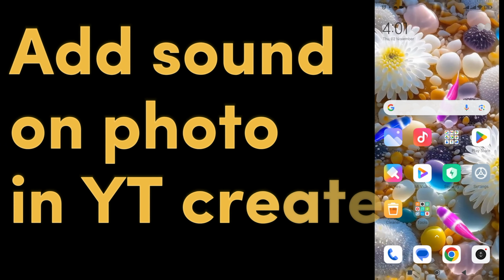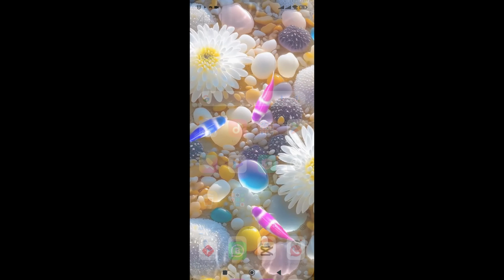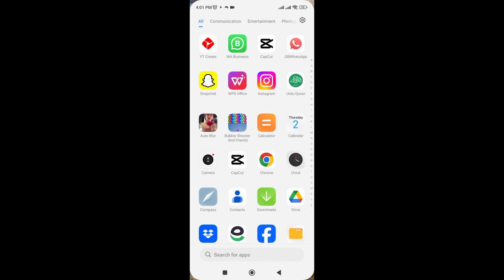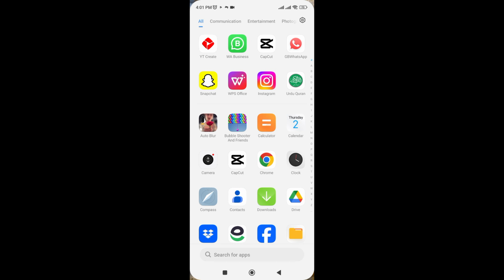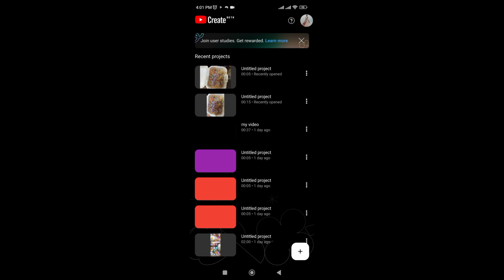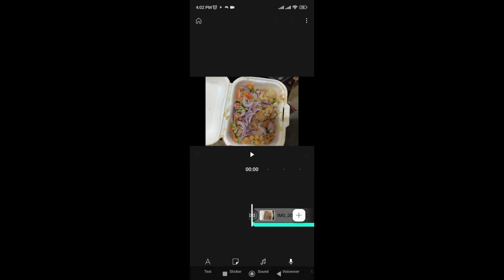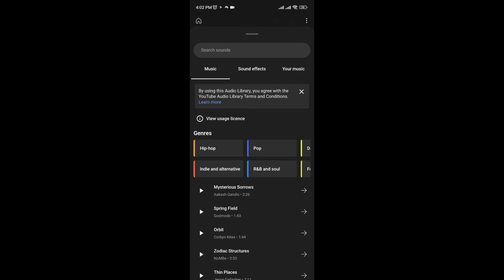How to Add Sound on Photos on You Tube Create Application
In this tutorial, we will show you how to add audio to your photos using the You Tube Create application. We will cover the steps to seamlessly integrate sound with your images, allowing you to create engaging and interactive content. Learn how to enhance your visual storytelling by incorporating music, voiceovers, and sound effects to your photos. Discover the endless creative possibilities of adding sound to your photo slideshows. Join us as we explore the features and tools of You Tube Create, and unlock the full potential of your multimedia projects.

Queries Solved:
1. How to add sound to photos on You Tube Create
2. Integrating audio with images on You Tube
3. Adding music and voiceovers to photo slideshows